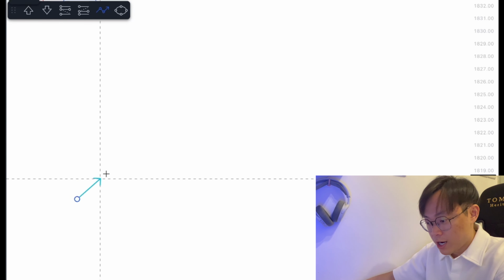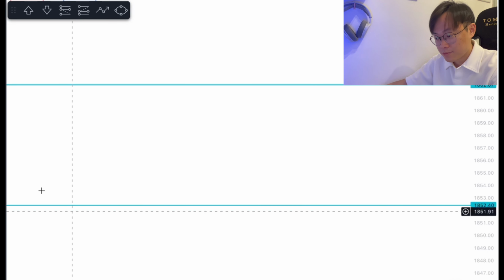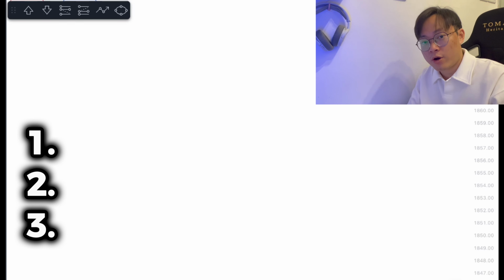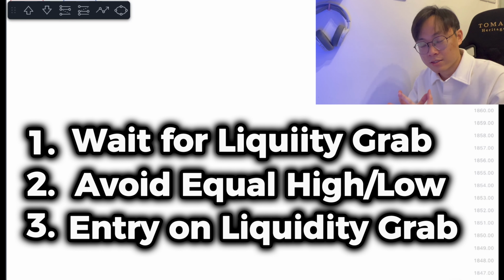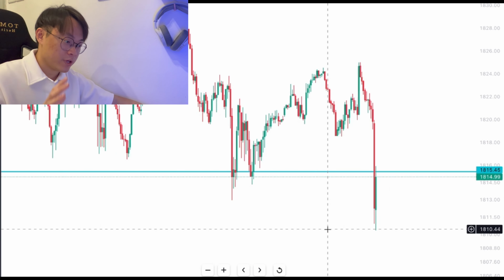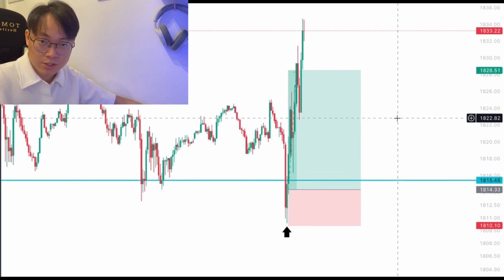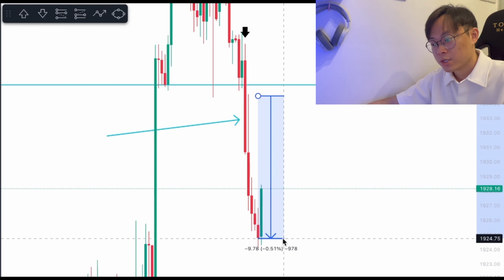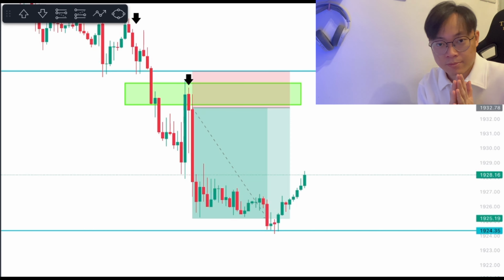Understand LIQUIDITY GRAB In Trading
🌐First payout in 5 business day!

🟡Trade with ultra lower spread & zero commission!